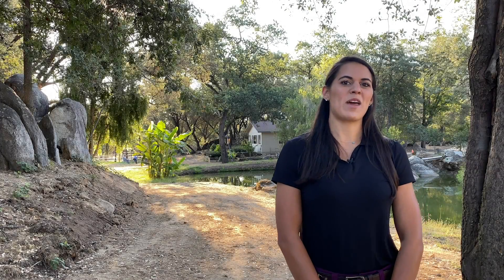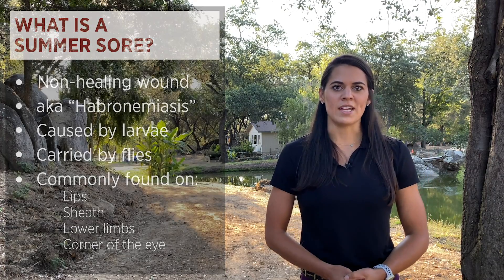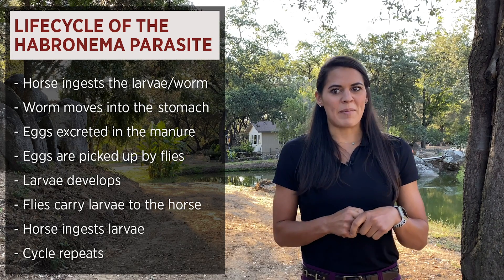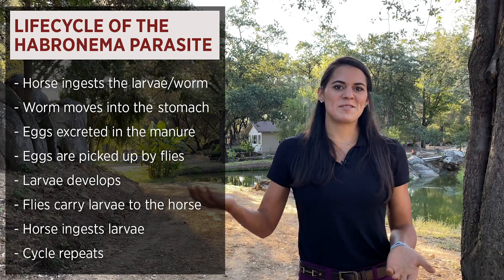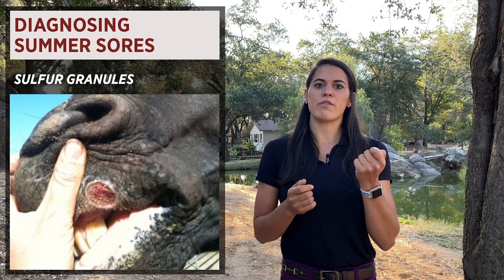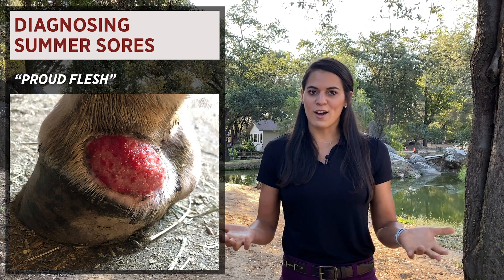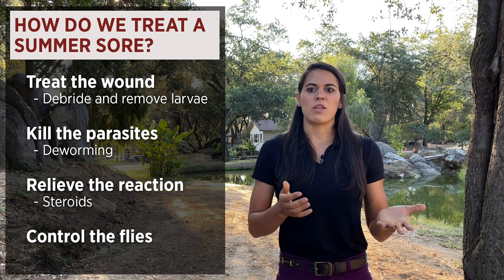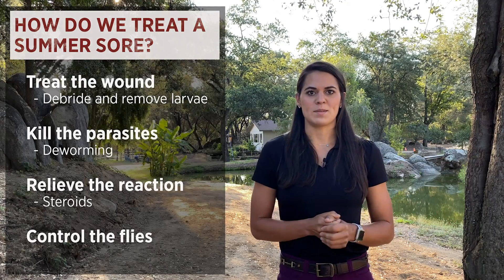Summer Sores: Diagnosis & Treatment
In this video, Dr. Katie Schilling of the Loomis Basin Equine Medical Center (LBEMC) discusses a prevalent summertime health concern in Northern California... Summer sore diagnosis and how they are treated.